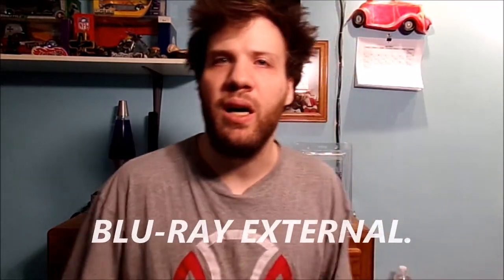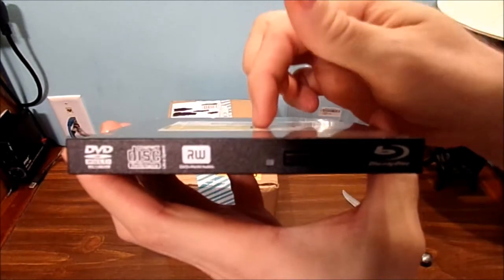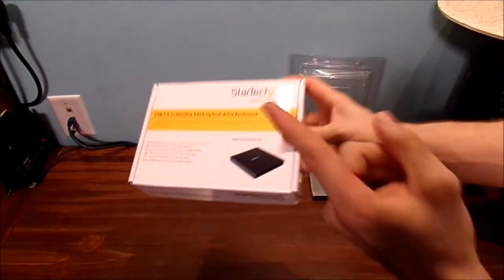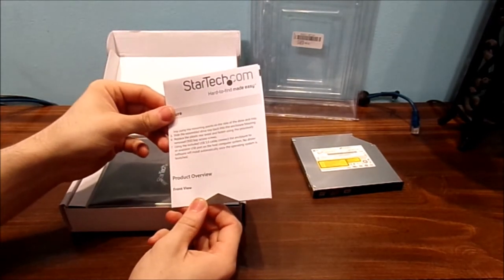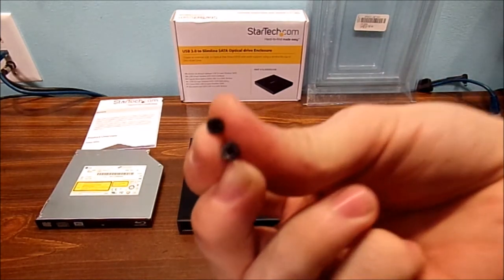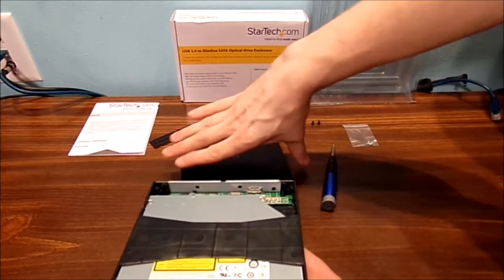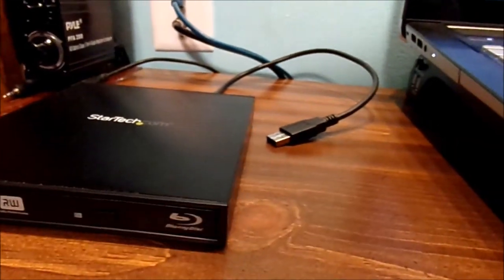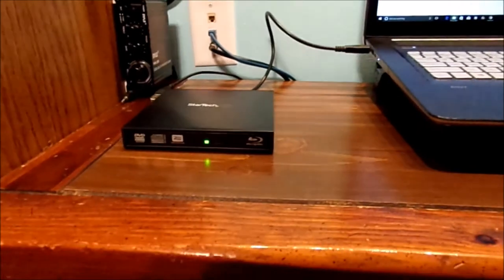UNBOXING USB 3.0 TO SLIMLINE SATA OPTICAL DRIVE ENCLOSURE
Turn your Blu-ray or DVD ROM drive into a portable external disk drive (Supported Drive Height(s) 12.7mm )
USB 3.0 to Slimline SATA ODD Enclosure
OS Independent for easy set-up
solid aluminum Optical Disk Drive enclosure
USB powered for mobile use
backward compatible
Increase the capabilities of your computer by adding external support for a DVD or Blu-ray ROM drive
Save time accessing files with USB 3.0 performance
Protect your optical disc drive with a solid aluminum housing
Maximize portability with this USB powered device
enjoy plug-and-play installation with no software or driver disc required
Maximum Data Transfer Rate: 5 Gbps